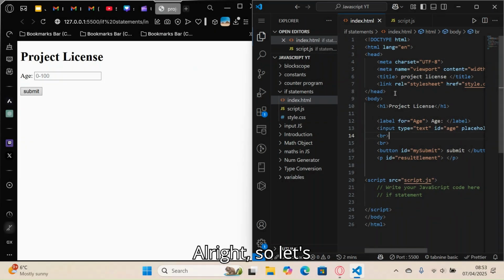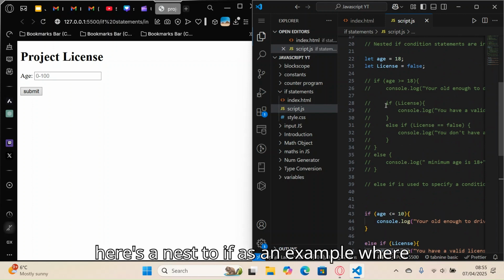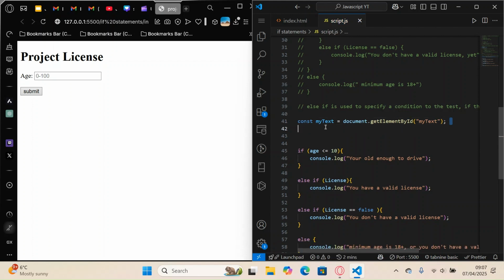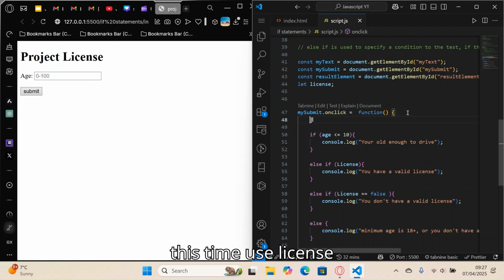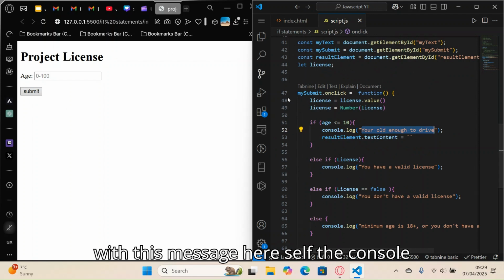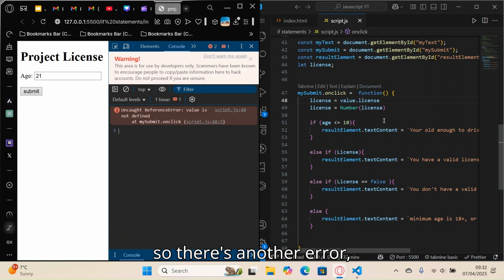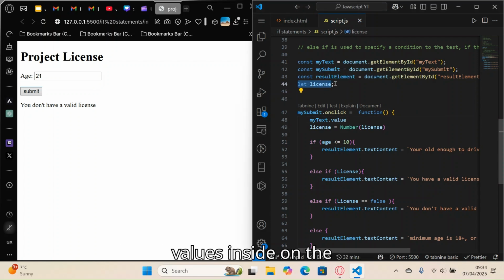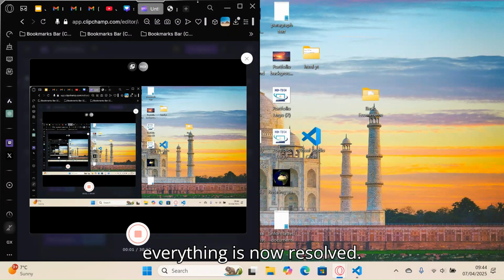JS else If - P2